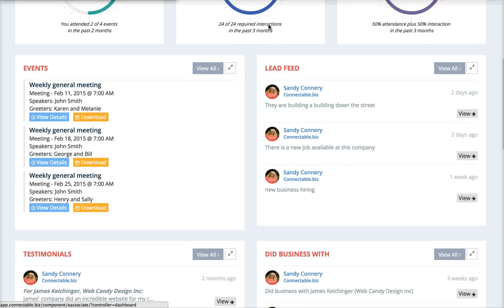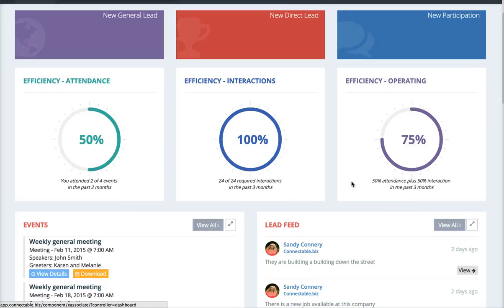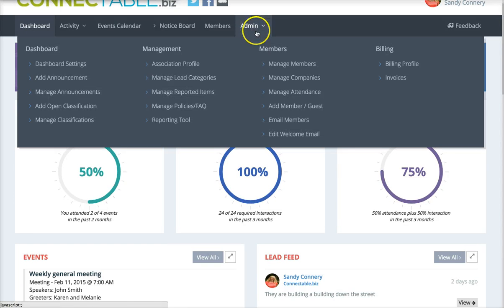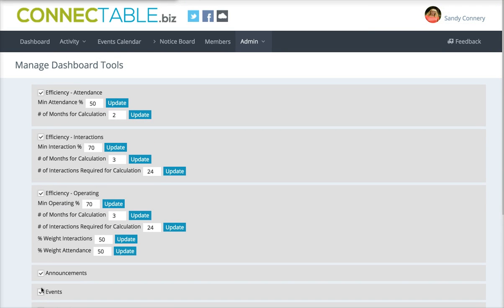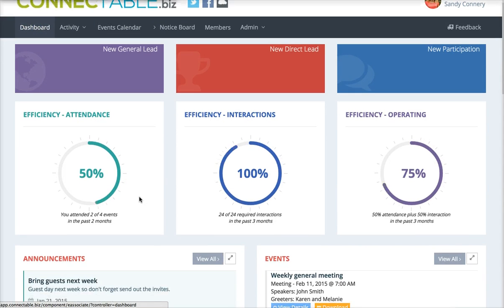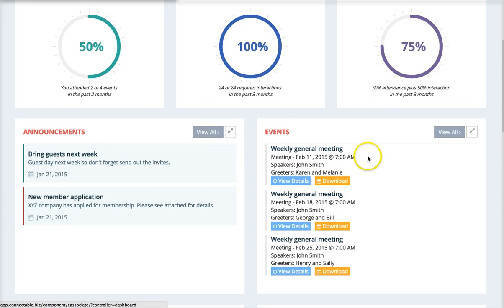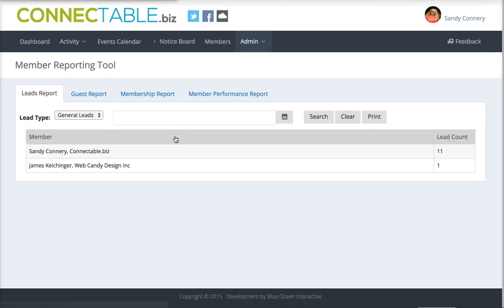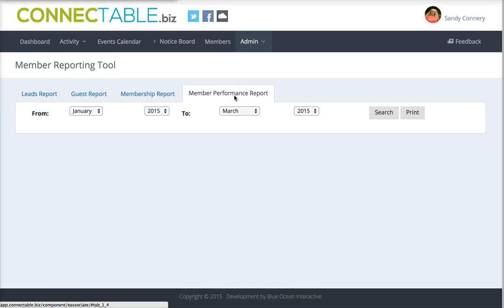Administrator's Introduction to Connectable biz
An introduction to Connectable.biz for administrators of networking organizations.  Highlights include customizing dashboard, event calendar, attendance taking, and reporting tool.